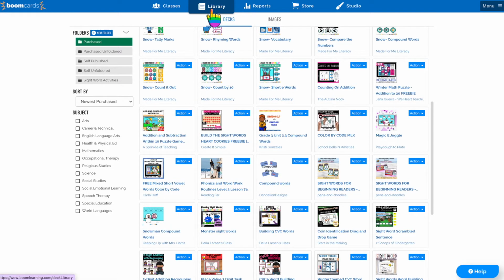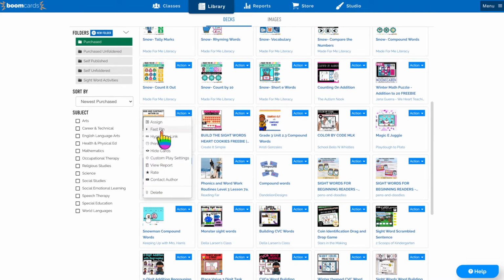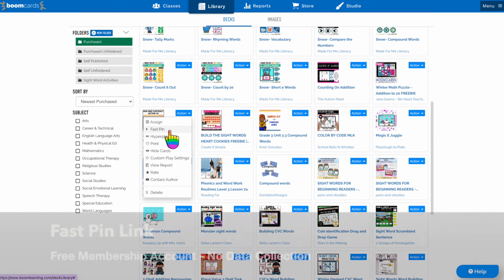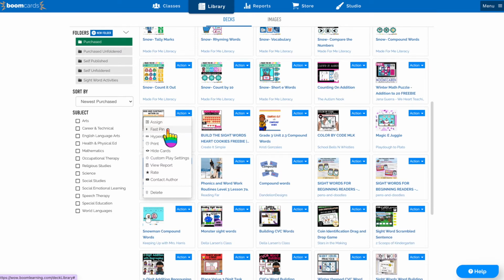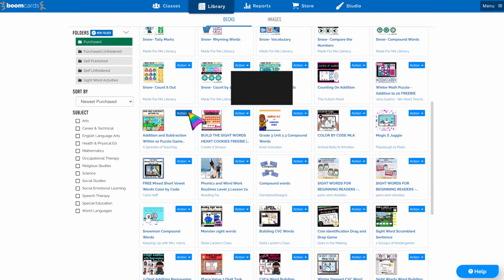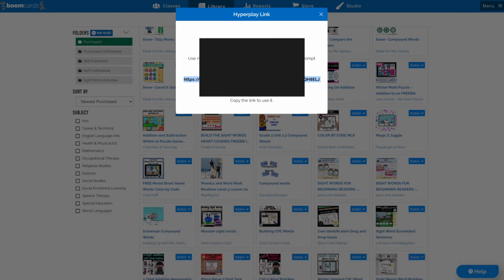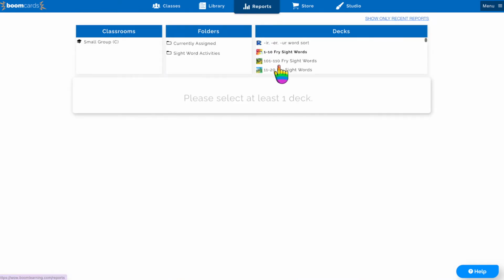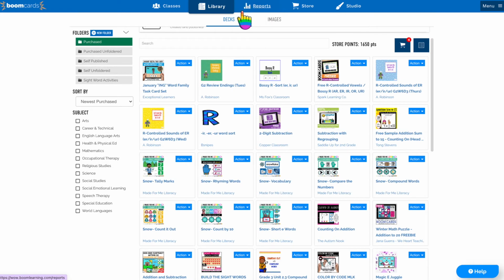How to assign Boom Cards to Your Students - Easy and Quick Tutorial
This video shows how to assign Boom Cards to your students using the FastPin Link or the Hyperplay link. I also discuss the features that both paid and free memberships have.

Want to try playing a preview for free?
Valentine's Day Mystery Picture Puzzle Preview

What and Why Boom Cards?

Boom cards are digital task cards that you play on the Boom Learning website.

- Easy and fun to use!
- No printing, cutting, laminating
- Interactive
- Self-Grading and Self-Checking
- Use with internet connected devices: computers, tablets, smartboards, and phones
- Data tracking with paid subscription

Free Accounts: FastPin link only with no data collection
Offers an option to distribute a FastPin four-digit code and link that your whole class can access. FastPin links do not track data because no sign-in is required.

Paid accounts: FastPin and Hyperplay links for data collection
Super cheap yearly membership. You can assign both FastPin links and Hyperplay links. Hyperplay links require students to login into their accounts, play the digital task card while also collecting data for you, automatically. You are able to see which decks your students completed, their accuracy, and how much time they spent on the deck. You have the ability to generate reports using Hyperplay links.

Assigning Boom Cards:
You’ll start in your Boom library. All of the decks that you have on Boom are stored there. Locate the deck that you want to assign to your students and click the blue action button. You have two options when assigning decks to students (FastPin or Hyperplay) - see above for the option you would like to use.

You will receive a link to the task cards on the Boom Learning website when you download this resource. You will be asked to sign into your account or create a free account. All purchased decks can be found in your Library. Boom Cards are accessed and used on the Boom Learning website. There is no need to download, save, or print. To use Boom Cards, you must be connected to the Internet. Boom Cards play on modern browsers (Chrome, Safari, Firefox, and Edge). Apps are available for Android, iPads, iPhones, and Kindle Fires. Use this resource on a tablet, computer, or Smartboard!